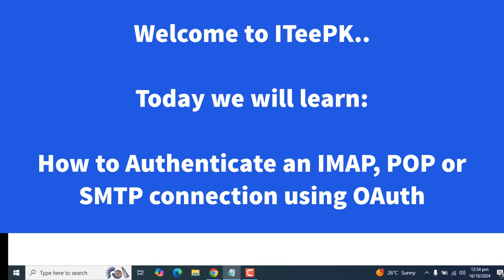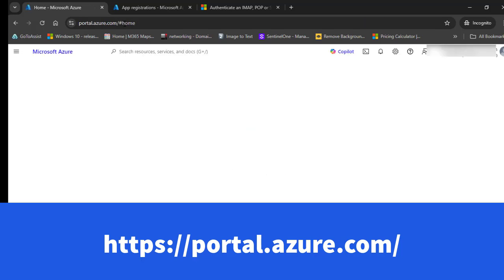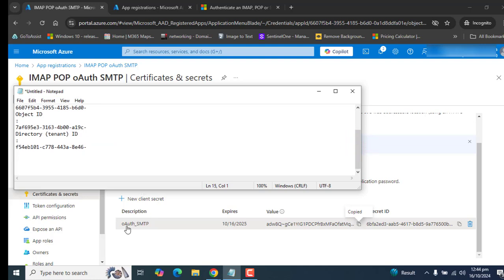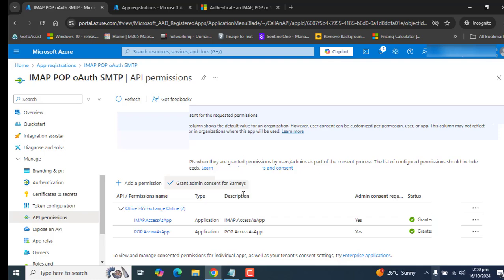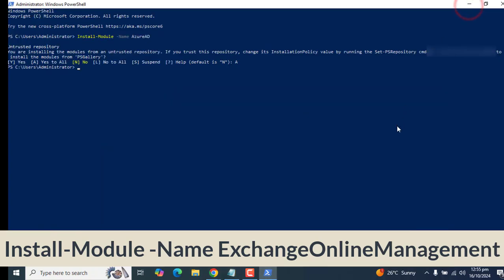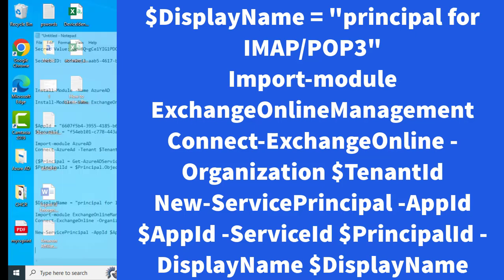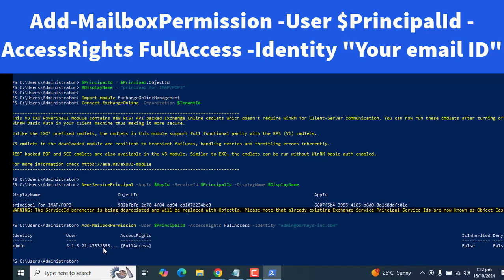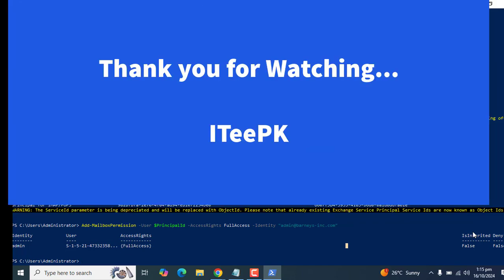Step-by-Step Guide to Authenticate SMTP, IMAP & POP Connections Using OAuth 2.0 | Entra ID Setup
Unlock the power of secure email connection with our tutorial on setting up authenticated SMTP, IMAP, and POP connections using OAuth 2.0!
In this video, we walk you through the entire process step-by-step, ensuring you have everything you need to effectively register your application in Entra App, configure app secrets, and grant the necessary API permissions with admin consent.

📌 What's Covered in This Video:

App Registration in Entra App: A detailed guide to setting up your application correctly.
Certificates and Secrets: Learn how to generate and manage your application secrets.
API Permissions: Understand how to grant admin consent for your application.
PowerShell Commands: Execute commands for registering apps using Tenant ID and Object ID in Azure AD and Exchange Online.
Setting Up Multiple Mailboxes: Step-by-step assistance for configuring single or multiple email boxes.

🚨 Important Note: Microsoft has deprecated the old process of SMTP and application registration, so it’s crucial to follow this new method for a secured connection.

📖 Further Resources:

For detailed documentation from Microsoft on this topic, visit: Microsoft Documentation on OAuth 2.0

PowerShell Commands Below:

Install-Module -Name AzureAD

Install-Module -Name ExchangeOnlineManagement

$AppId = "Paste Azure APP ID Here"
$TenantId = "Paste Tenant ID Here"

Import-module AzureAD
Connect-AzureAd -Tenant $TenantId

($Principal = Get-AzureADServicePrincipal -filter "AppId eq '$AppId'")
$PrincipalId = $Principal.ObjectId

$DisplayName = "principal for IMAP/POP3"

Import-module ExchangeOnlineManagement
Connect-ExchangeOnline -Organization $TenantId

New-ServicePrincipal -AppId $AppId -ServiceId $PrincipalId -DisplayName $DisplayName

Add-MailboxPermission -User $PrincipalId -AccessRights FullAccess -Identity "Paste Your Mailbox Here"